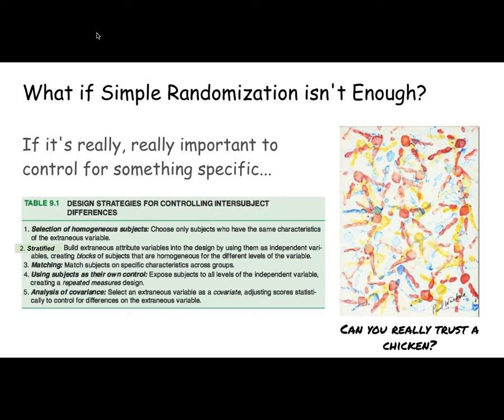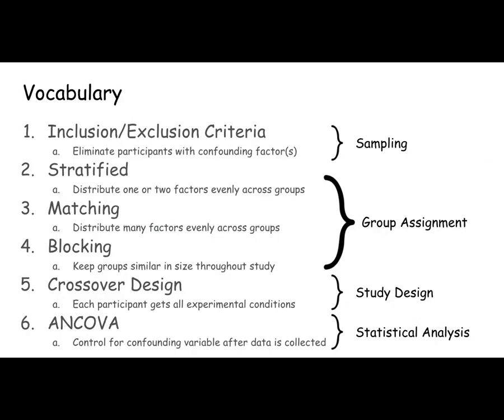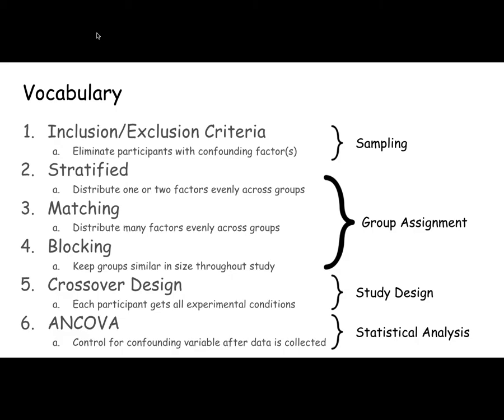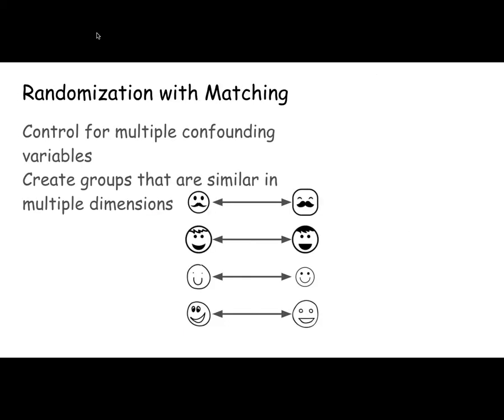non simple randomization